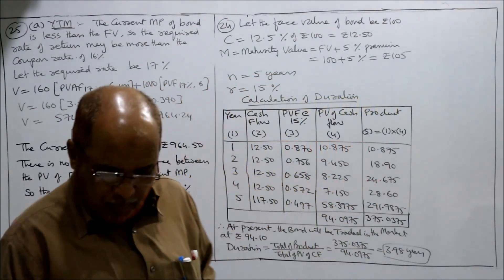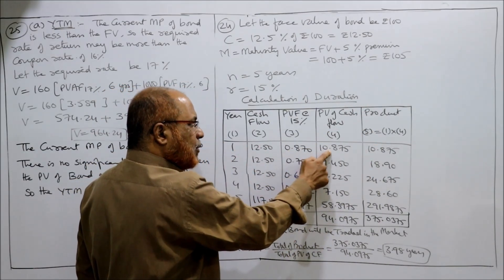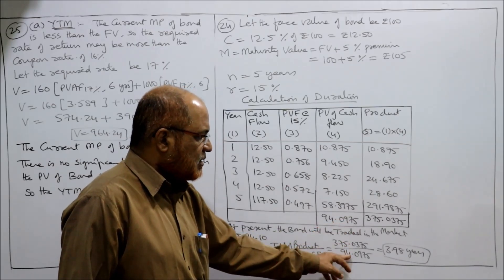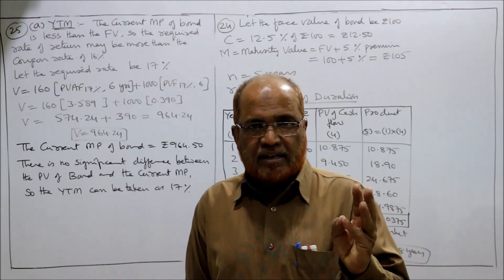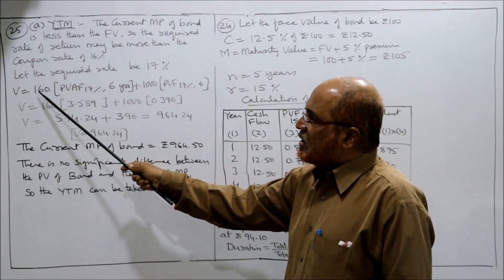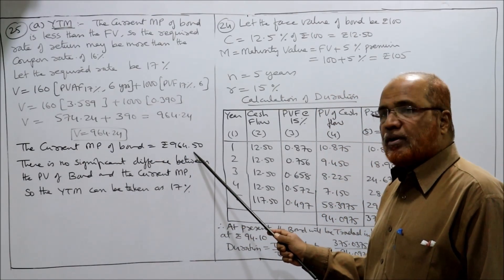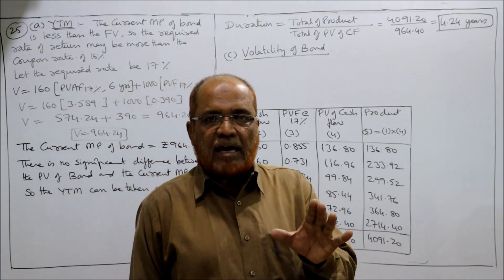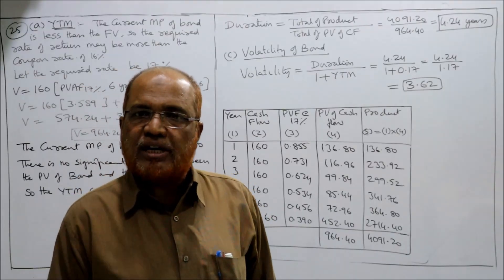Investment Management II Fixed Income Securities II Problems and solutions II Part 7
In this video I have explained the problems of valuation of fixed income securities.  There are three types of problems in this topic.  First,  valuation of bonds,  Second,  return on bonds and thirdly,  calculation of duration.
The solution I have explained in detail on the white board.
Note : It is strongly suggested to the students to take a print out of the problems before watching the video,  without problems,  you cannot understand the solution.
If you have any doubts and suggestions,  please give the comments

Download the PDF  file from the link below of problems.